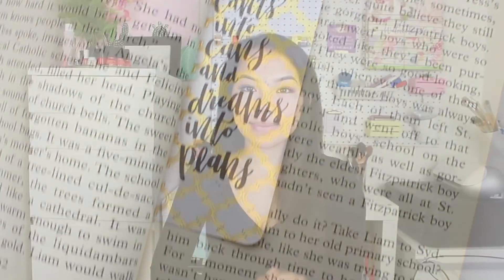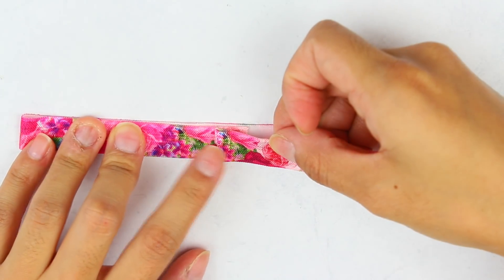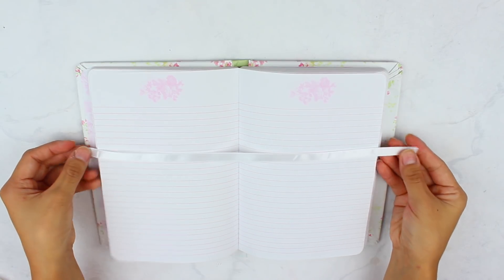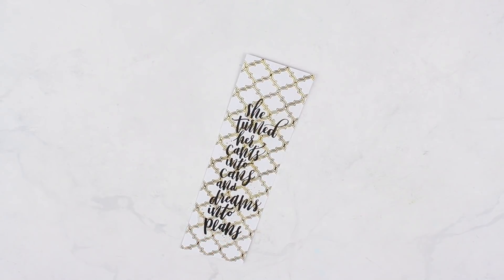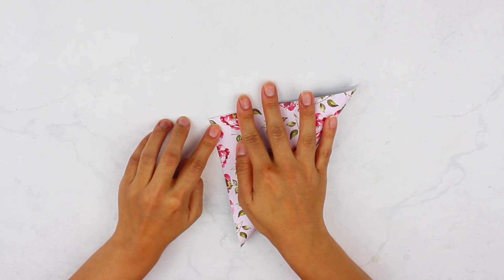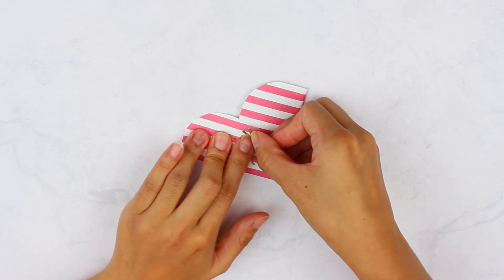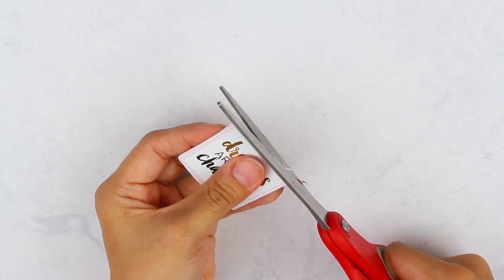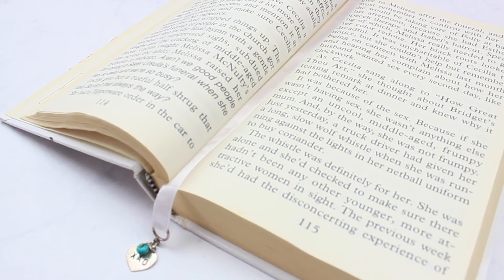DIY Bookmarks | 5 Different Ways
Five awesome ways to make your own unique bookmarks!
Let me know which one was your favorite below :)

♥ Etsy Clearance SALE!